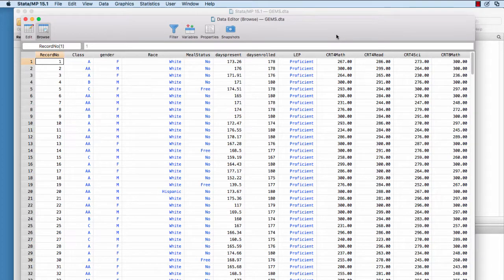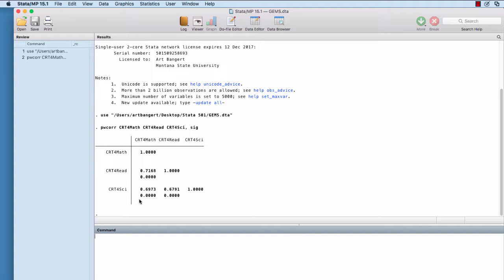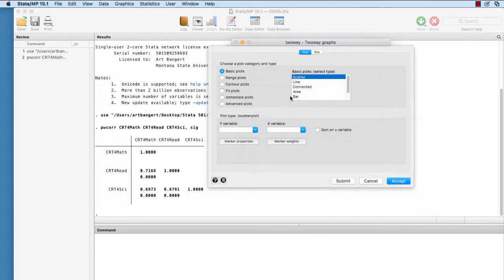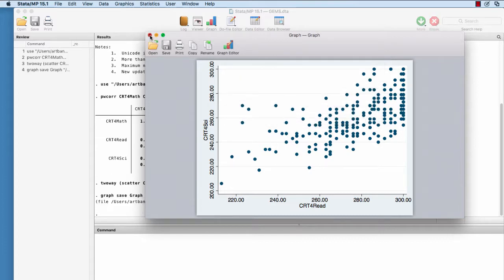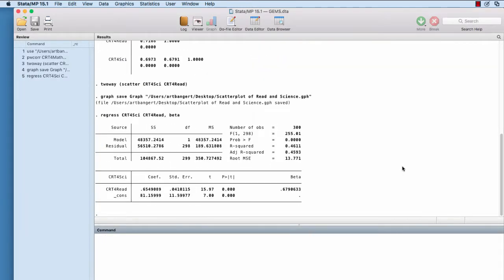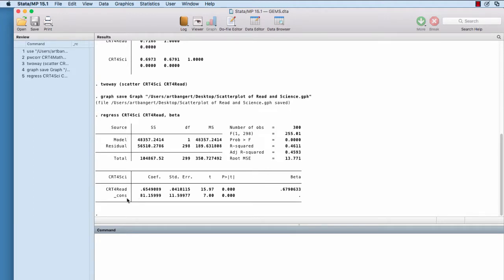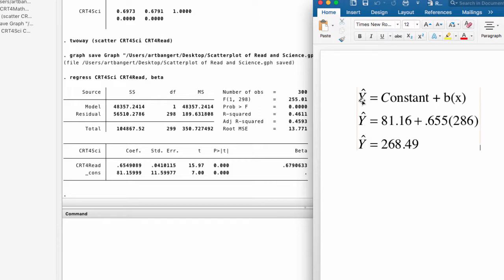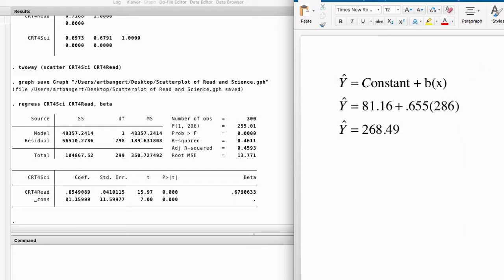Correlation and Regression12-14